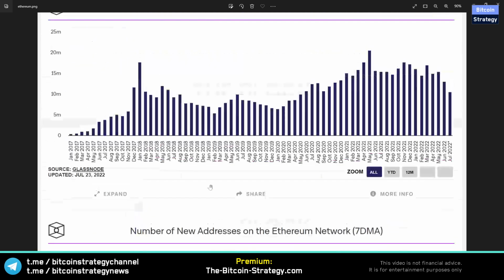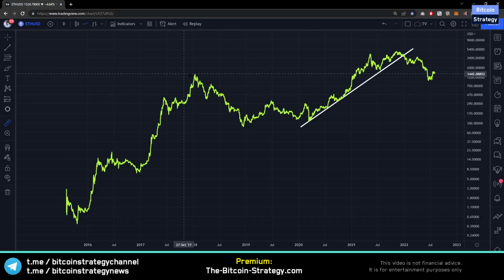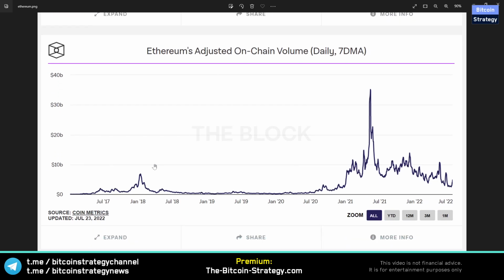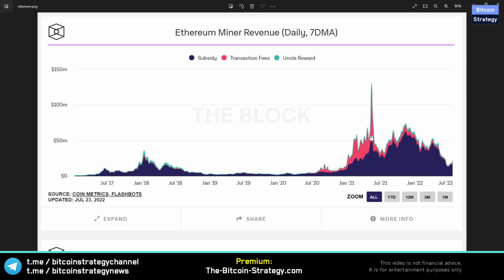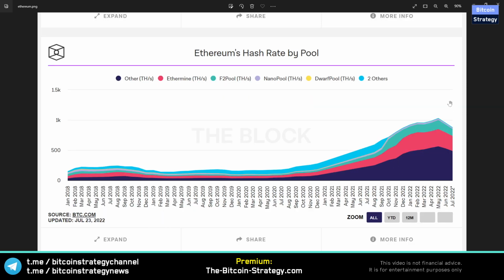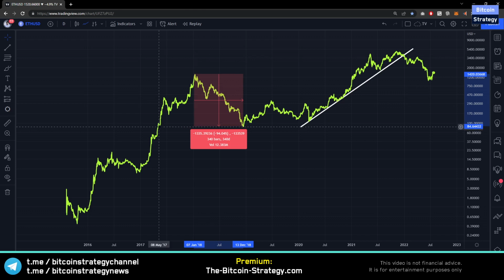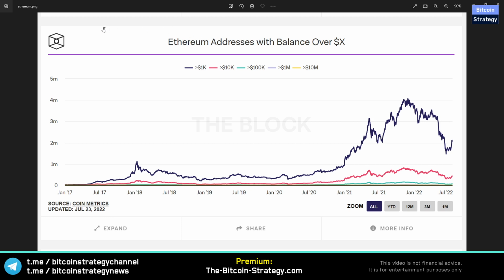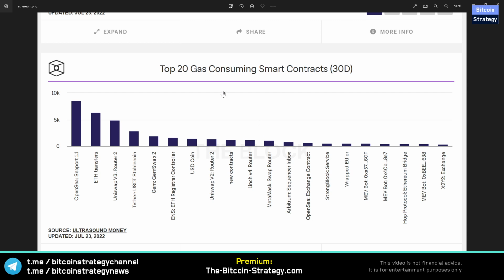Looking Under The Hood - ETH Analysis